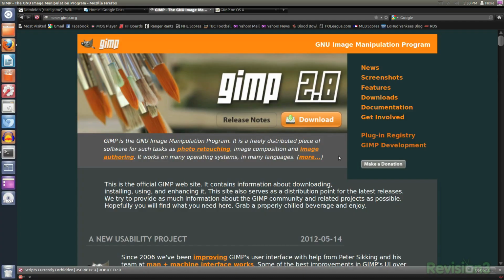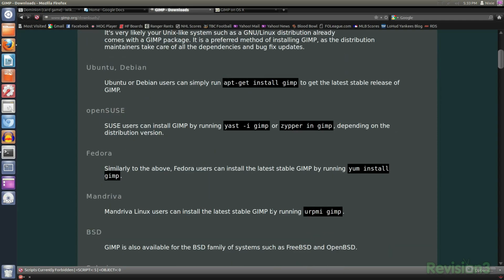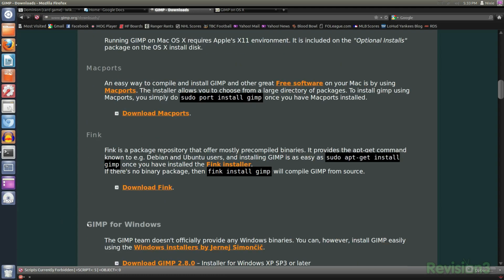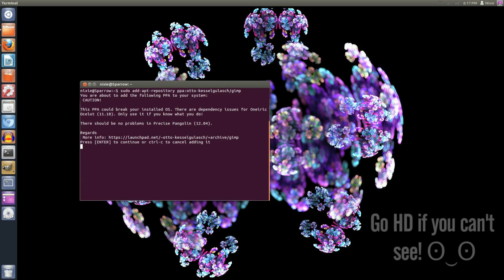GIMP 2.8 REVIEW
After three years of hard work the latest, GIMP 2.8 image editor has finally been released. Does it live up to such high expectations? || The GNU Image Manipulation Program is a free and open source picture / photo editor which has generally been regarded as a poor comparison with Adobe Photoshop. Check out this week's episode of OS.ALT for my review of GIMP 2.8 to see how I think the new version turned out.

Adding the GIMP ppa for 2.8:
sudo add-apt-repository ppa:otto-kesselgulasch/gimp
sudo apt-get update
sudo apt-get install gimp

Free 15 Day Gamefly Fight for the users in our Discord